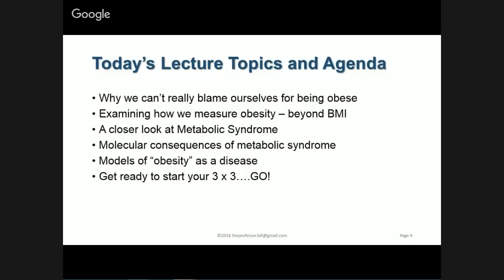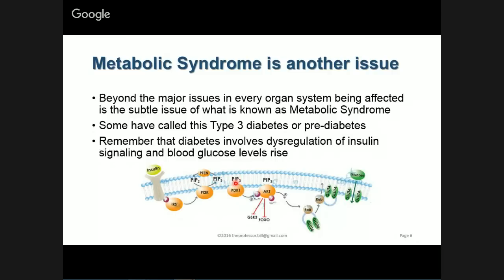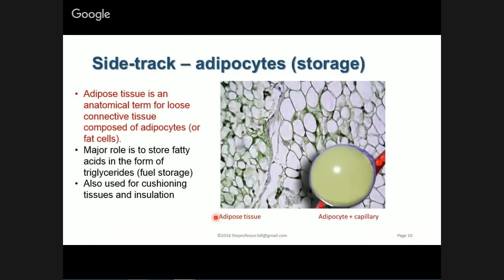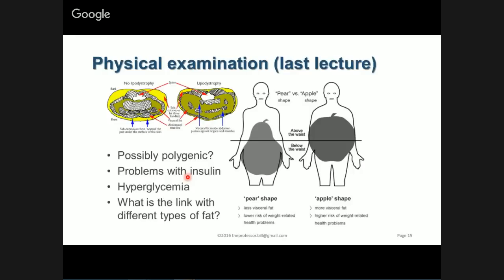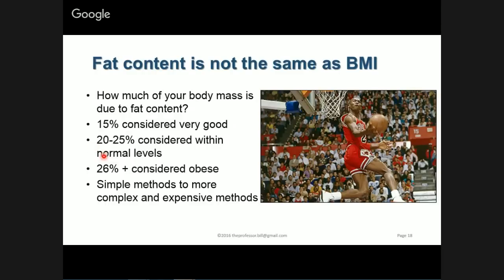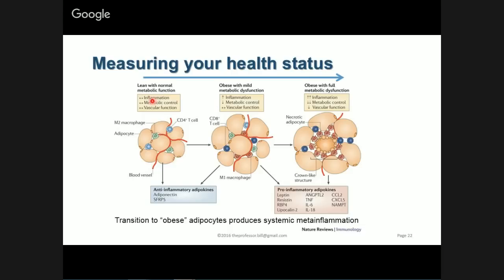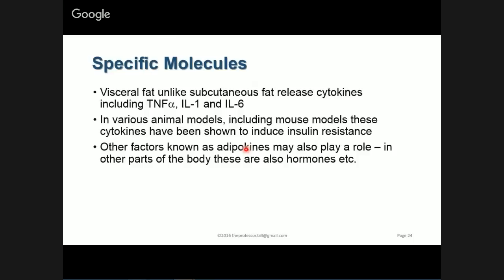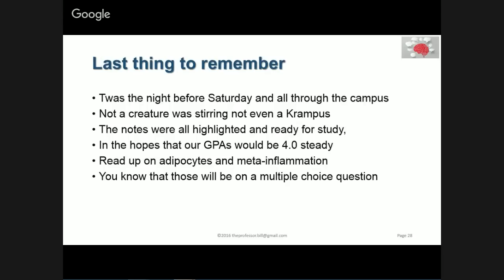HMB204 Lecture 2